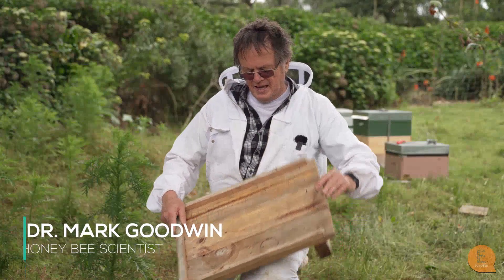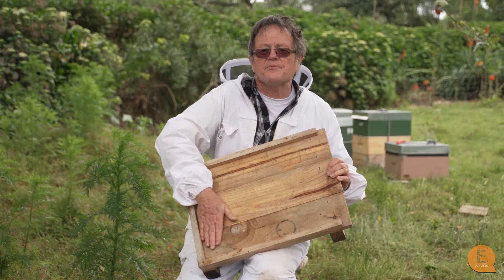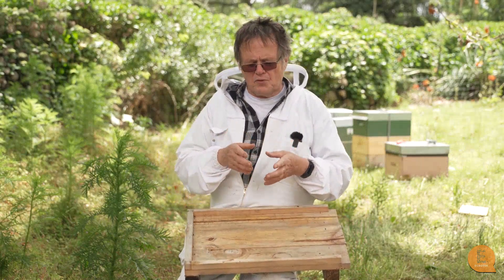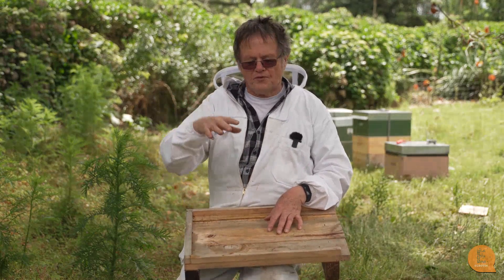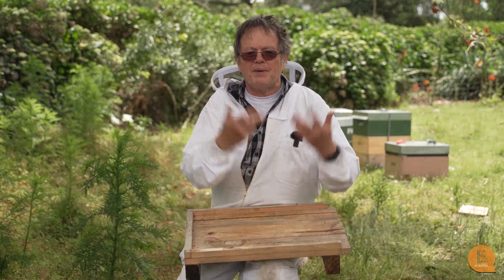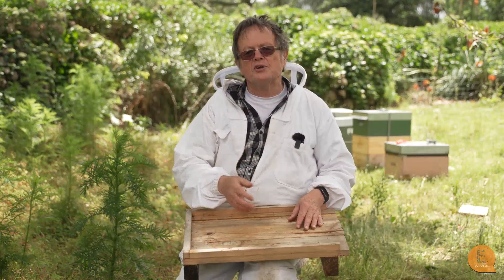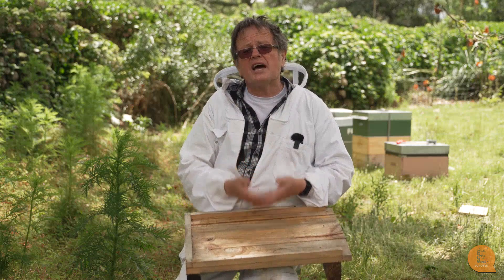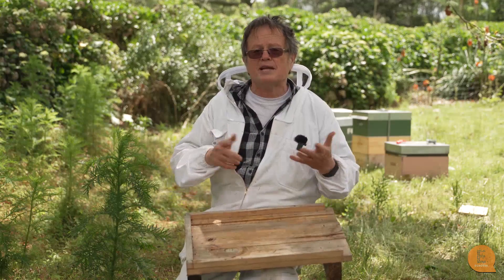Additional Varroa Mite Control: Ventilated Bee Bottom Board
How do ventilated bee bottom boards help to reduce varroa mite populations in a beehive? Beekeeping in Australia, for hobbyists and light commercials.

Dr R. Mark Goodwin
Mark has worked as an apiculture scientist for 30 years and has wide experience in commercial beekeeping in New Zealand and around the world. His interests include honey bee behaviour, colony management, honey bee pests and diseases, crop pollination, and biosecurity. Mark has written the books, ‘Elimination of American Foulbrood Disease without the use of Drugs’, ‘Kiwifruit Pollination Manual’, ‘Pollination of Crops in Australia and New Zealand by bees’, ‘Control of Varroa: A guide for New Zealand Beekeepers’ and ‘A New Zealand History of Toxic Honey’.